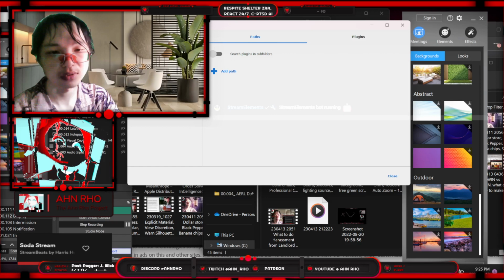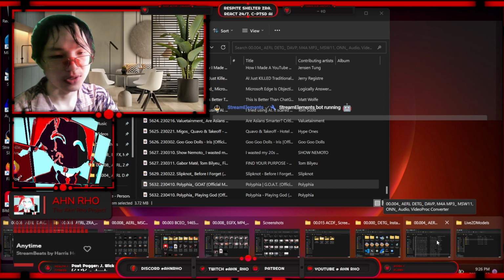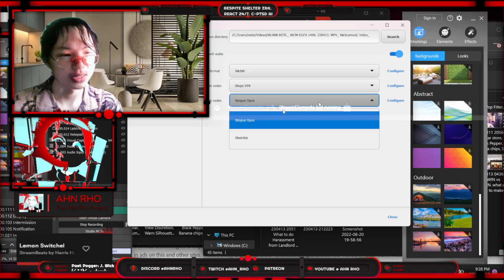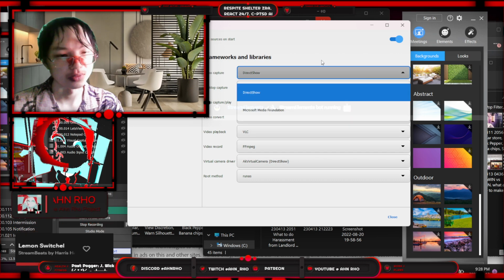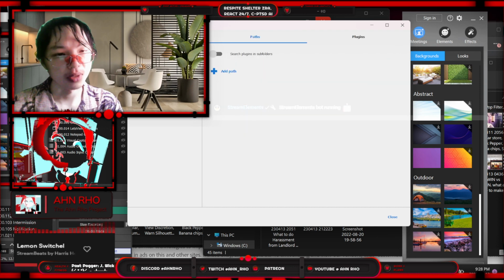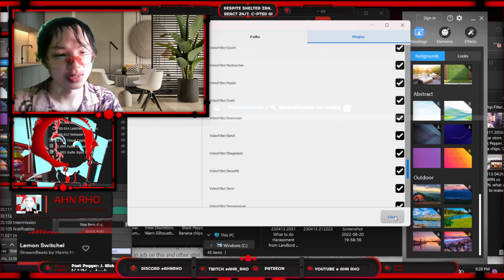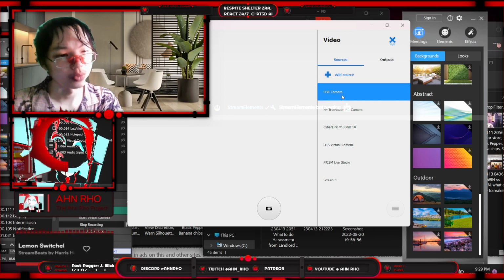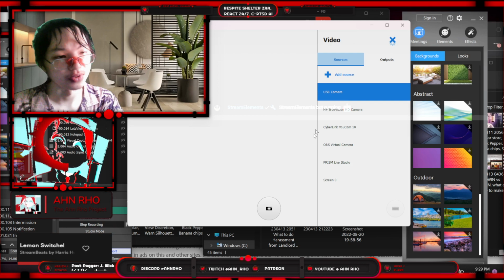Open source Free software, Webcamoid – File explorer, 2X Polyphia play – Behind scenes Tech c1 2x15👹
🥀 29-00.ZRA, MPC-7, IRS-ATMS 3FX+, RA-HX-3M_
Relational Sabotage Awareness, Voice for the Silent; Persecutory Survivor guide and Dialectic Literary tool.

🌺 ZRA, IRS-ATMS 3FX+ (Expansion domains, 2nd-Order refinement)
⛩️ ZRA, MPC-7 (Contextual framework, 3×Triple fortification)

— Open Source MPC-7, IRS-ATMS 3FX+ with ZRA Usage Clause (LinkedIn, and MS OneDrive 📂)

— Open Source RA-HX-3M, IRS-ATMS X+ with ZRA Usage Clause (LinkedIn, and MS OneDrive 📂)

ZRA grants permission to copy, share, quote, teach from, adapt, fork, and derive from IRS-ATMS X+ and RA-HX-3M/V-2M, including contained artifacts, for education, survivor support, relational protection, empirical witness, history, and literary continuity. Excludes private/confidential materials, marks, patents, and unrelated ZRA works. Do not use for harassment, defamation, coercion, surveillance, or bad-faith labeling.

M E D U S A  —   m e d i t a t i o n s   I I

Authentic VR paradox.

DIRECTORY🌐 ▼

SCIENCE PARTNERSHIPS ▼

SUPPORT⛑️ ▼

BONUS CONTENT ▼

1. Harris Heller, Alpha Gaming (2019). Puzzled, etc. Freely available Streambeats playlist on Spotify.

30K Days til Death ☠️. Philosophy in practice 🧠, Life as a game 🎮. Human Encyclopaedia 📖.